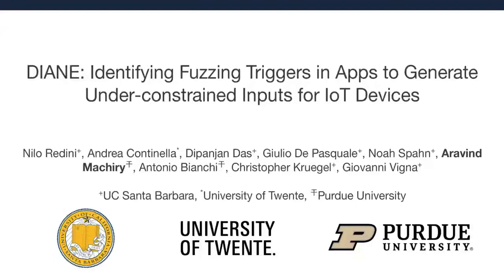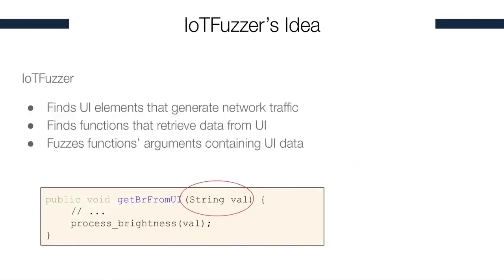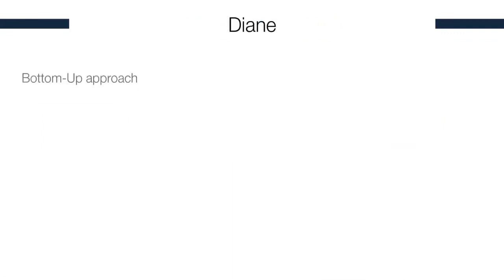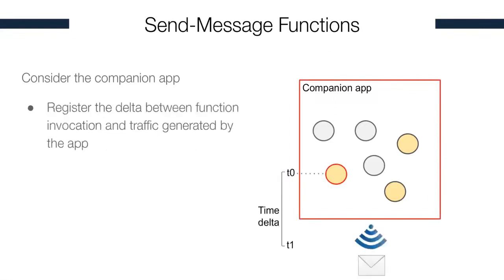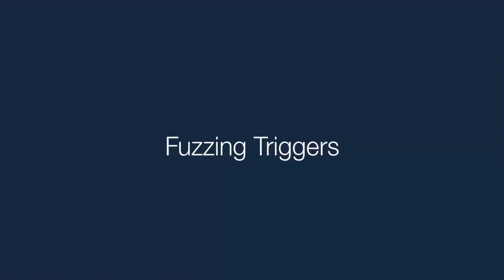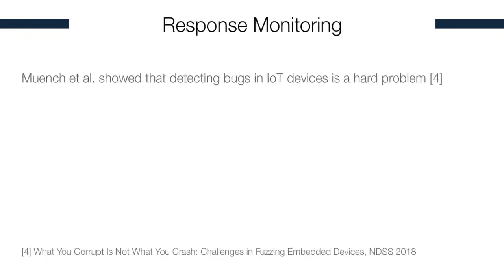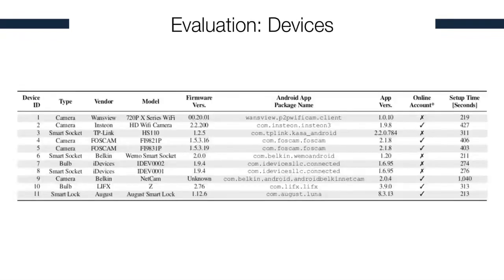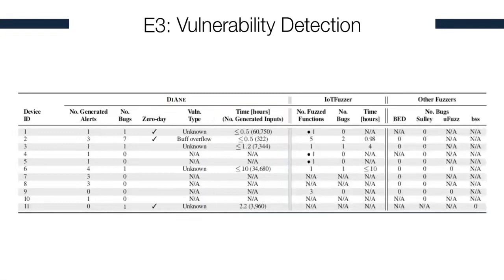DIANE Identifying Fuzzing Triggers in Apps to Generate Under constrained Inputs for IoT Devices